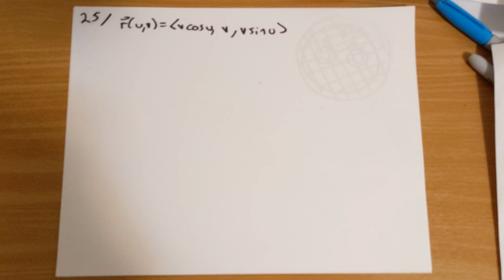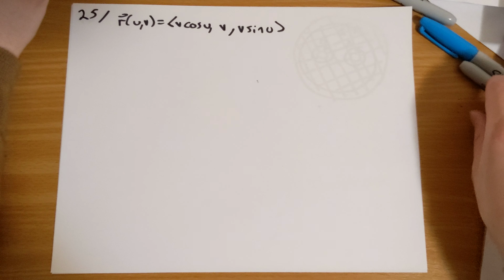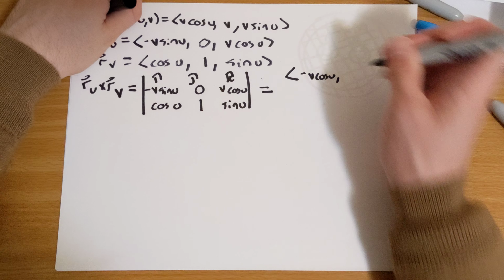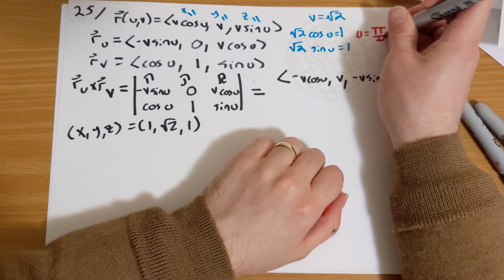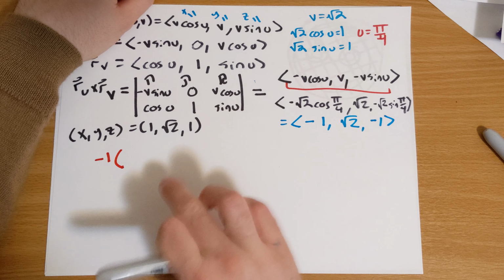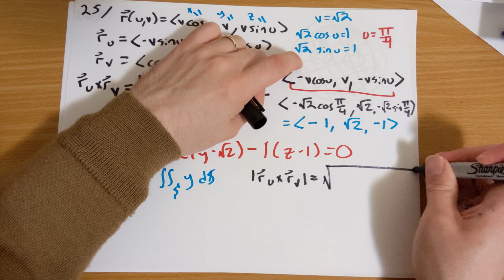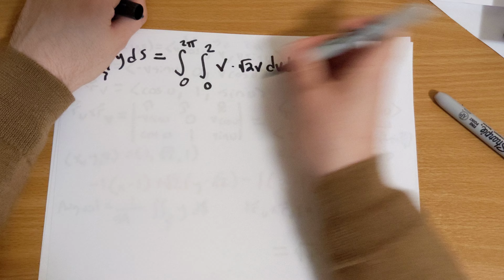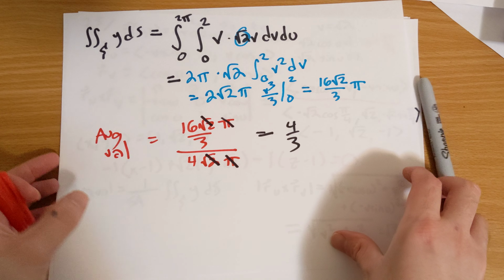241 test 4 review: 25